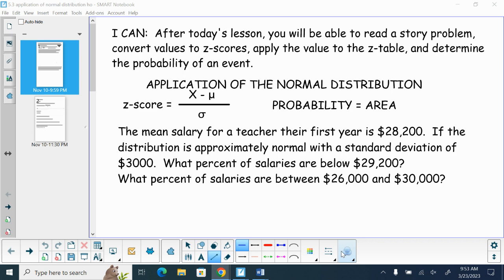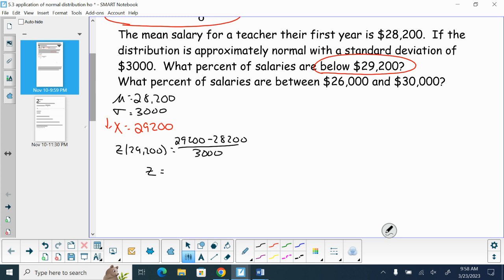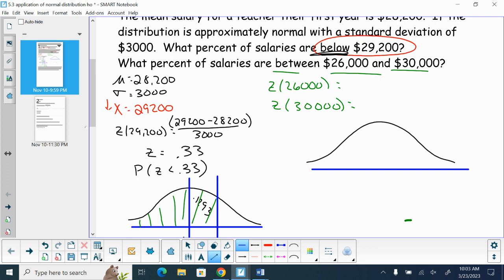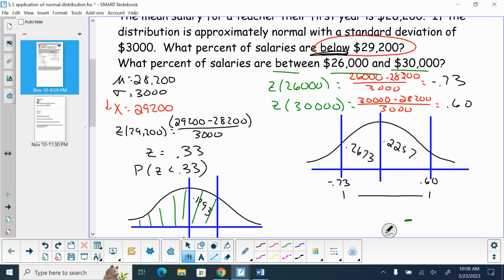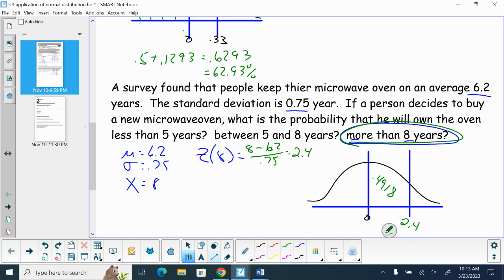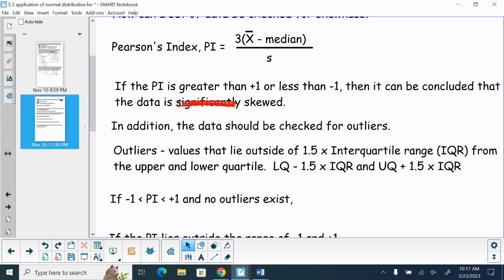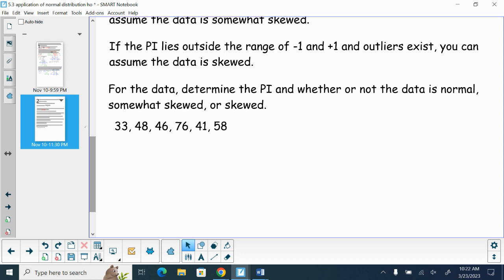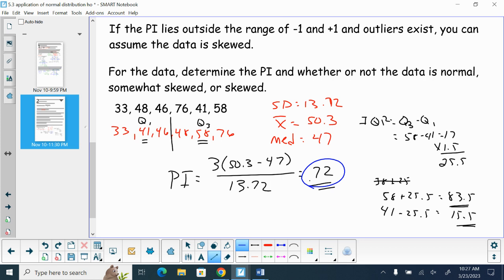Stats 3/23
Applications of z-table